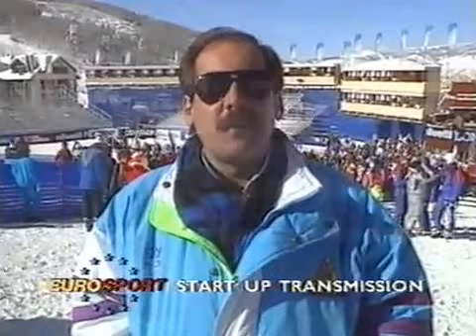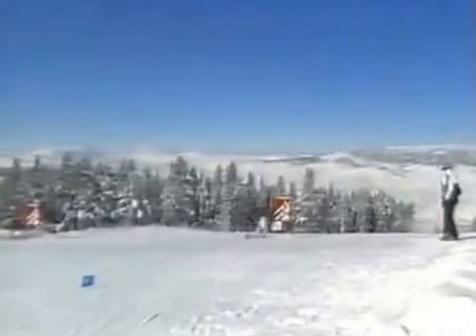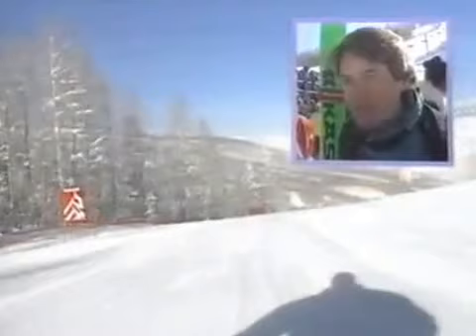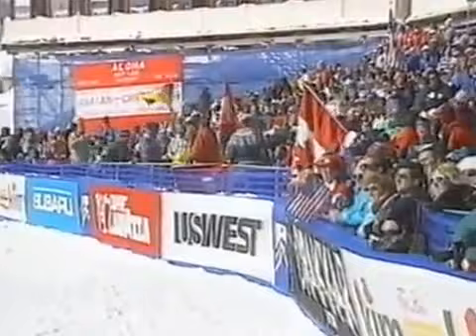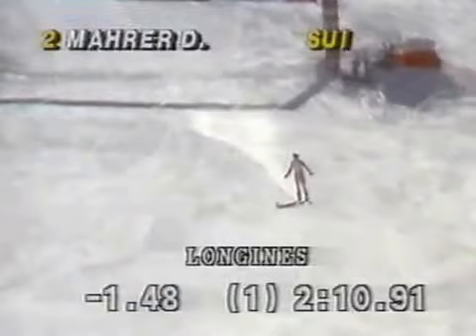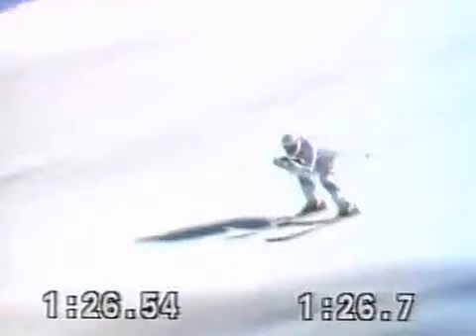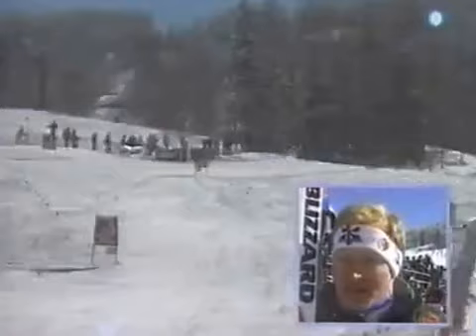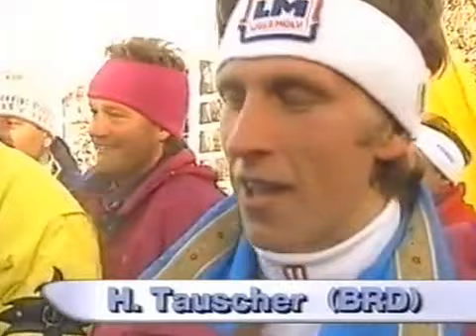Hans-Jörg Tauscher downhill gold (WCS Vail 1989)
Results:
1. Tauscher (West Germany) 2.10.39, 2. Müller (SUI) +0.19, 3. Alpiger (SUI) +0.28

1989 World Championship downhill in Vail, Colorado brought a big surprise: title was won by Hans-Jörg Tauscher (West Germany) ahead of Peter Müller (Switzerland) and his teammate Karl Alpiger. One of the favorites Marc Girardelli (Luxembourg) took a disappointing 21st position